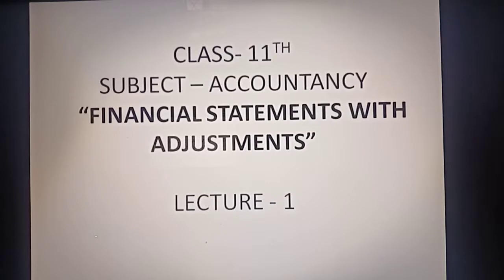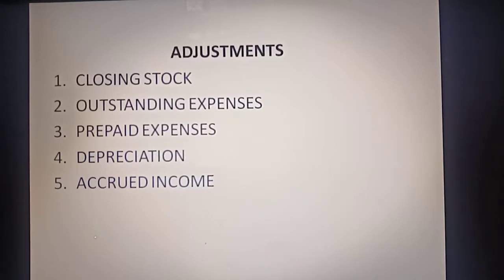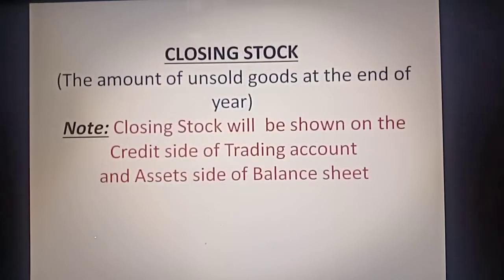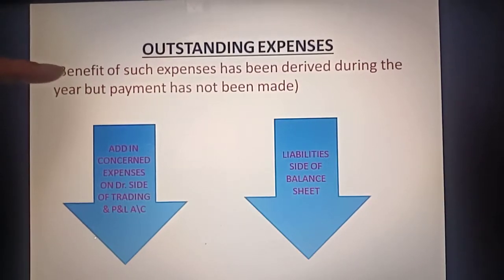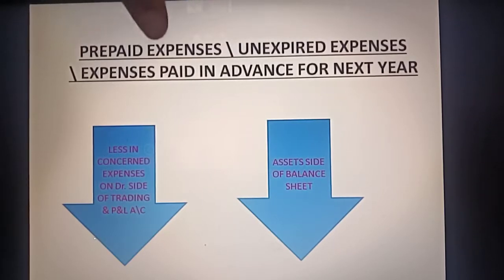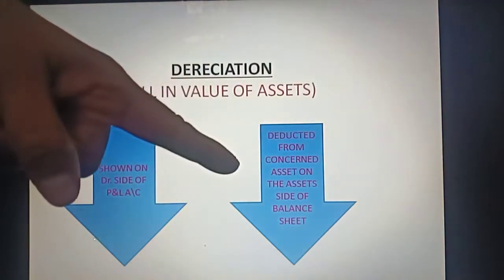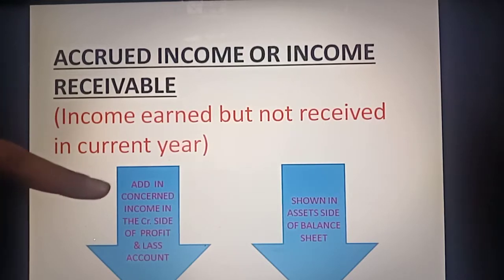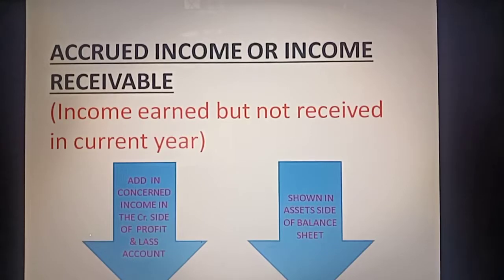Class 11th, subject Accountancy, Ch financial statement with adjustment, lecture 1